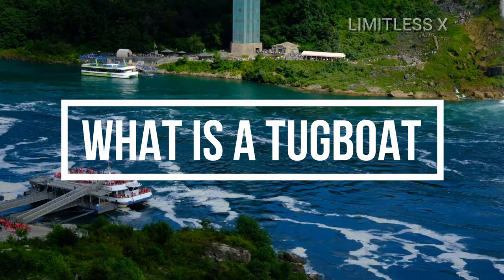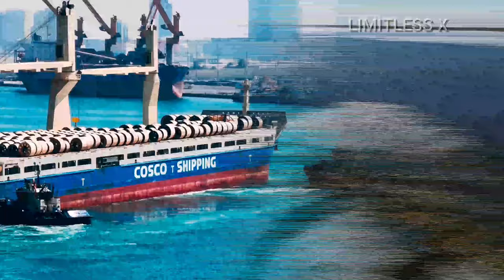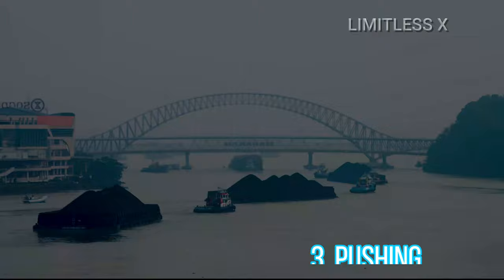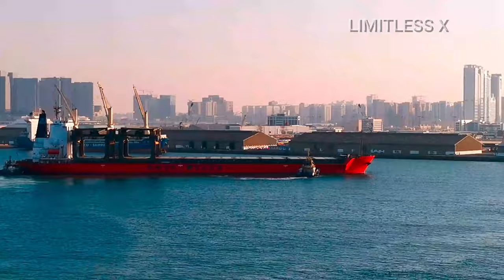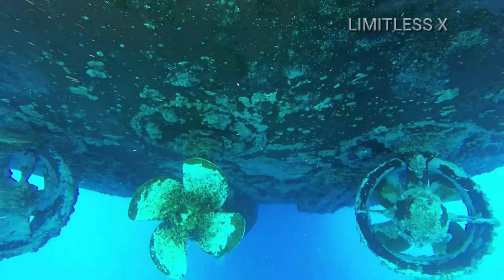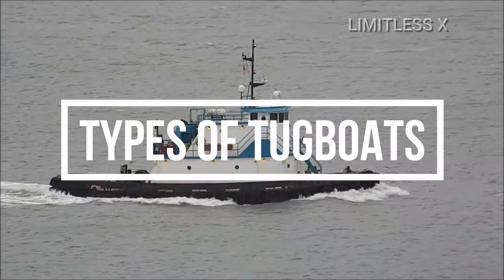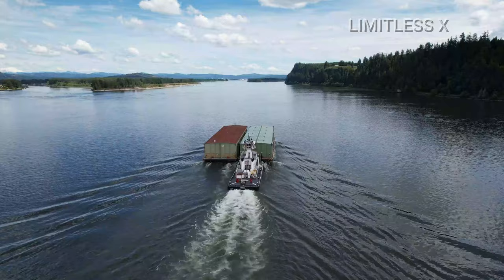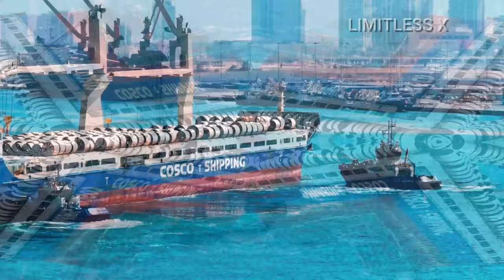What Are Tugboats And How Do They Work?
Tugboats are small, powerful boats capable of steering large ships by pulling or pushing them. They are used to assist these ships in places where they are unable to maneuver themselves, such as narrow water channels and ports.